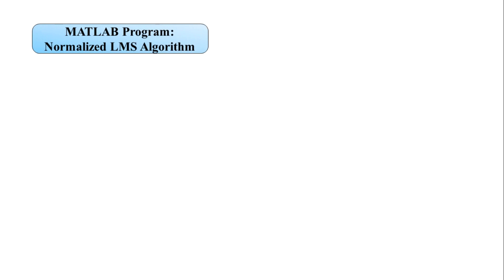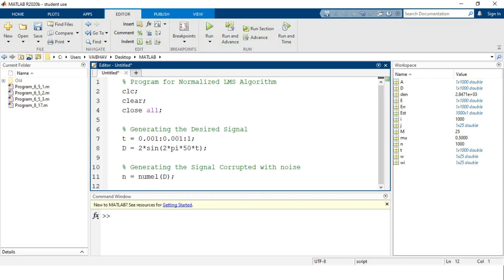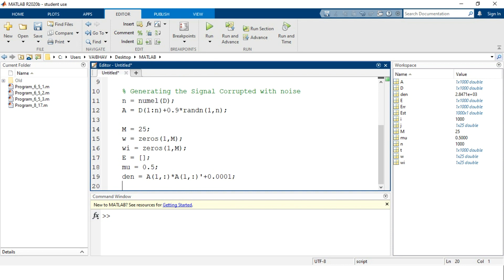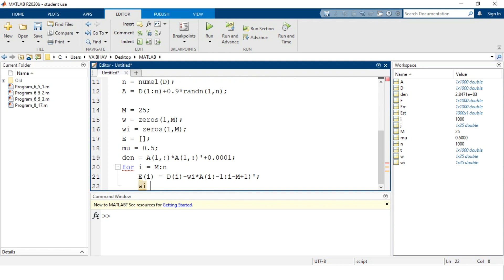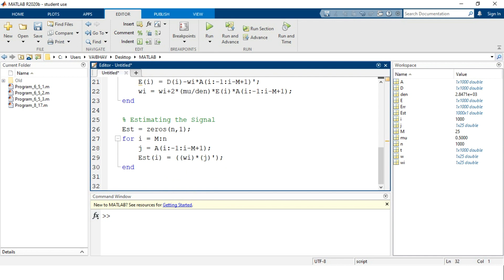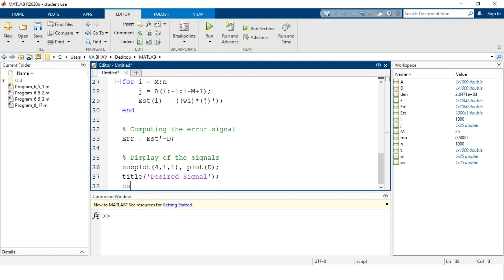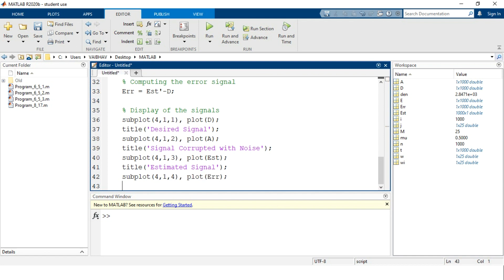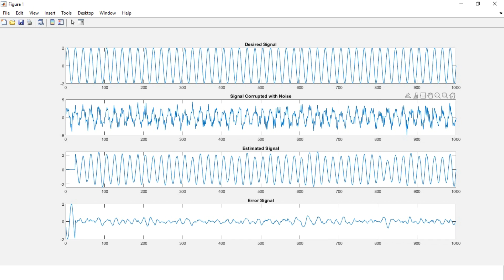The Normalized LMS Algorithm for Adaptive Filtering Using MATLAB |Advanced Digital Signal Processing